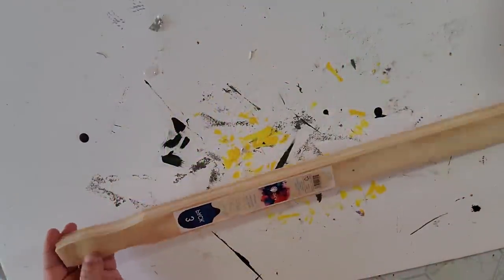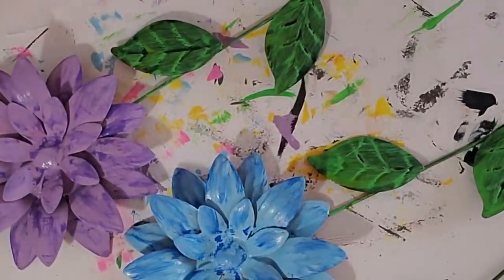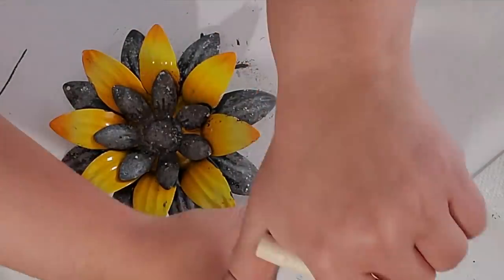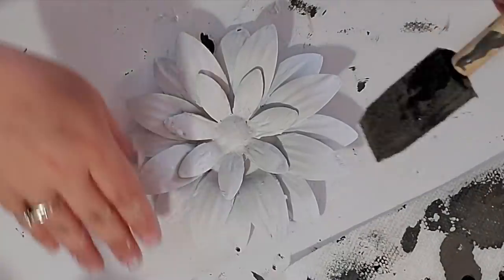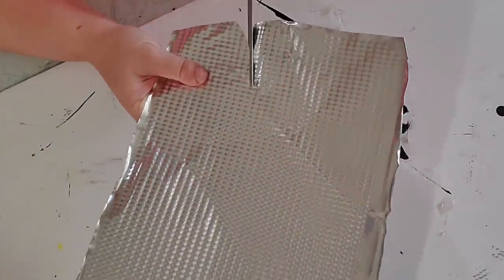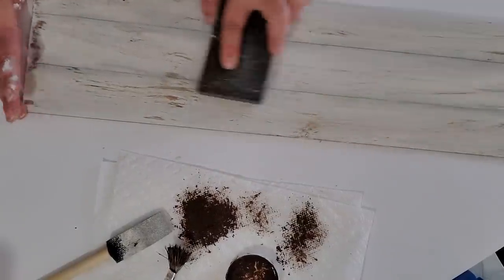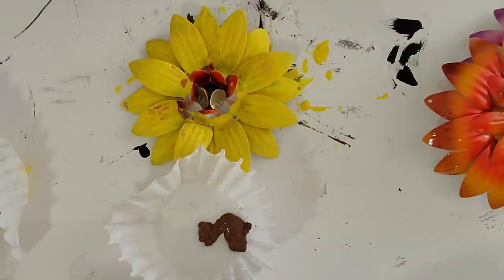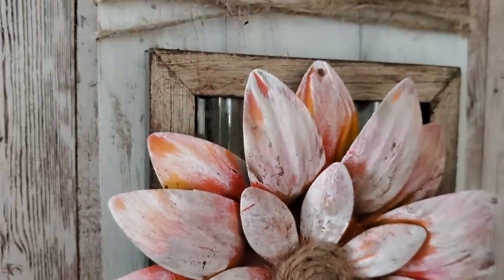4 Ideas for the Dollar Tree Metal Flowers!!| HIGH END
Have you seen those colorful metal flowers in your local Dollar Tree?? Well, I'm going to show you 4 different ideas on how to make them into high end home decor pieces!
LIKE Crafts With Ash DIY & Decor on Facebook!

HEAT GUN

16MM WOODEN BEADS